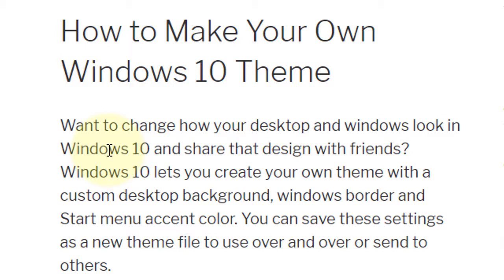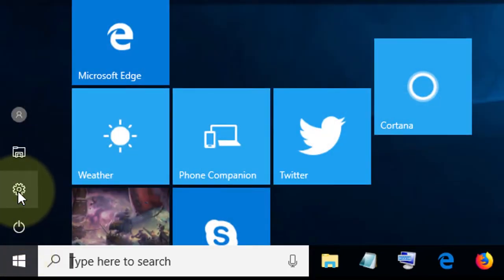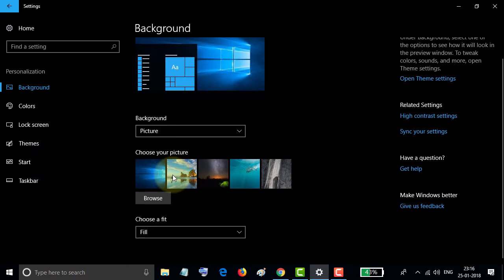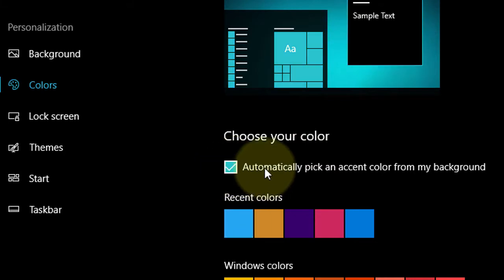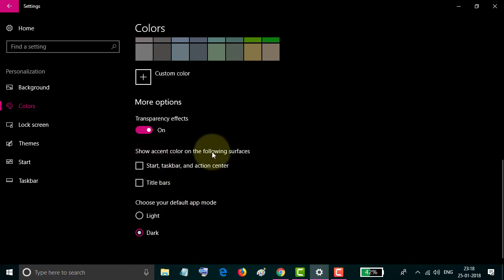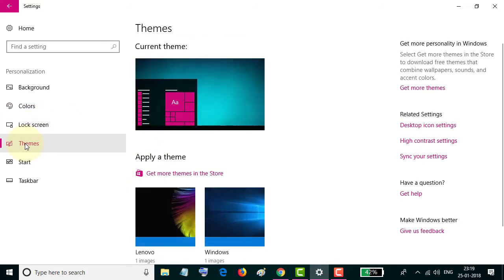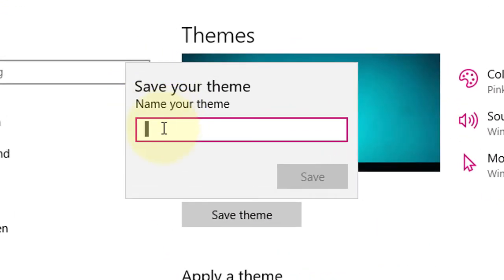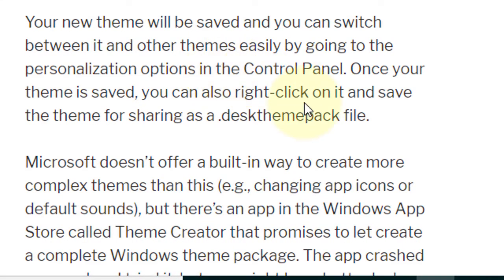How to Create Custom Themes in Windows 10 and 11